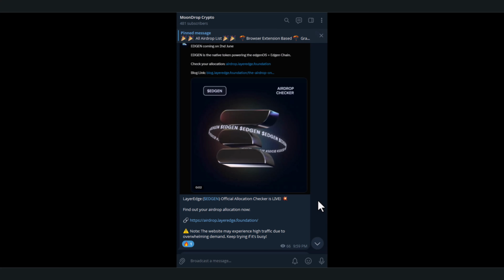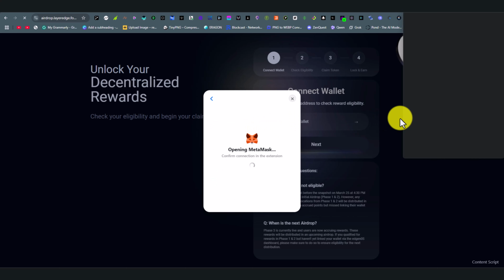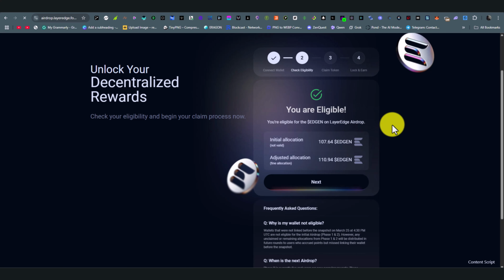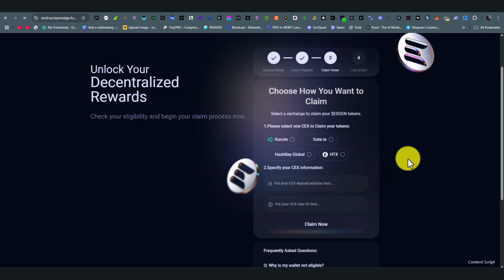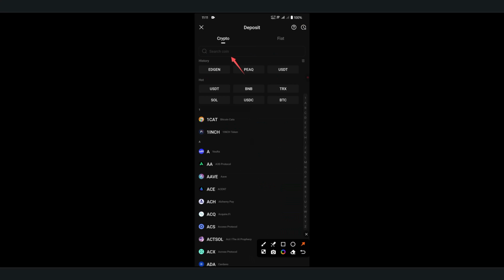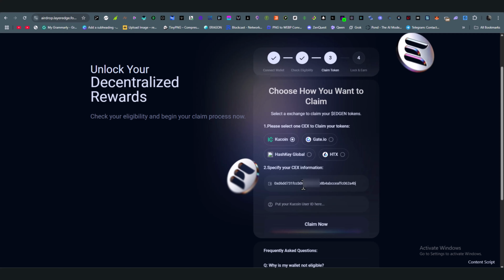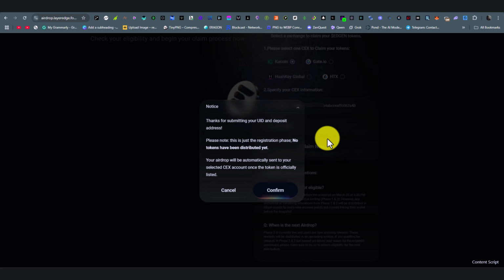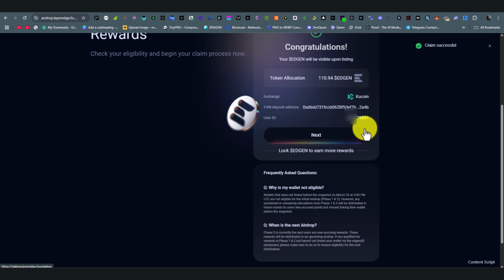How to Check Layeredge Allocation & Claim tokens to the Exchange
In this video, I'll guide you step-by-step on how to check your LayerEdge allocation and claim your tokens to top exchanges like KuCoin, Gate.io, HashKey Global, and HTX.

✨ Follow these simple steps:
1️⃣ Visit the LayerEdge allocation checker page
2️⃣ Connect your MetaMask wallet
3️⃣ Check your allocation and eligibility
4️⃣ Claim tokens to your preferred exchange
5️⃣ Copy your deposit address and UID
6️⃣ Confirm and withdraw your tokens

Drop your questions in the comments below, and let us know which exchange you’re using to claim your LayerEdge tokens.